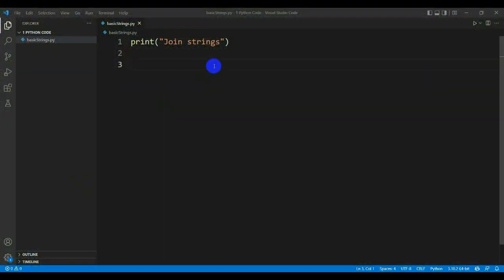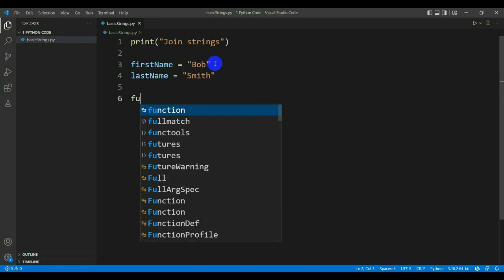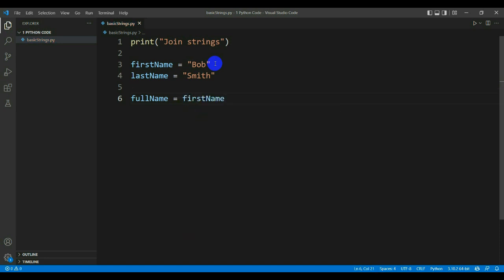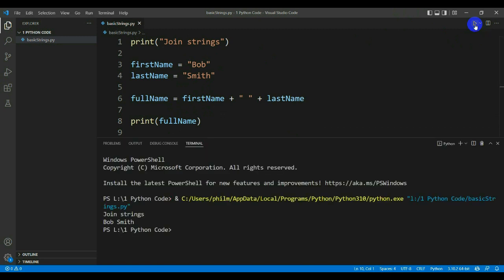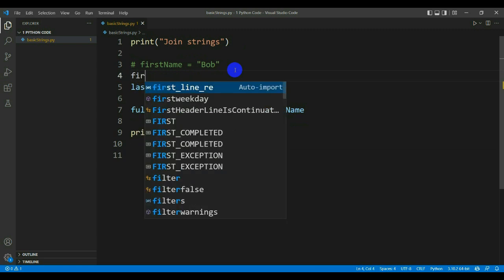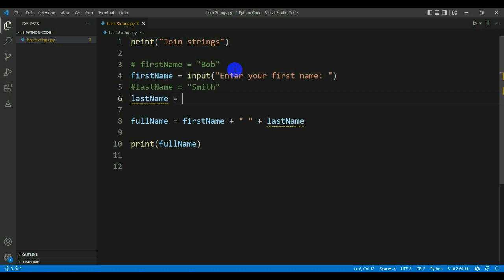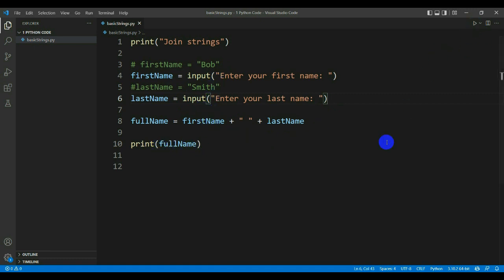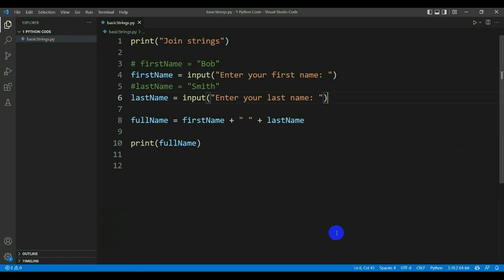Python String Join Philip Matusiak DRM Development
Philip Matusiak presents a simple string join using Python.